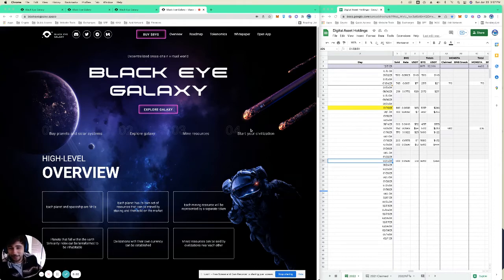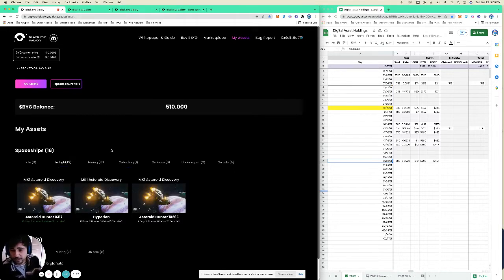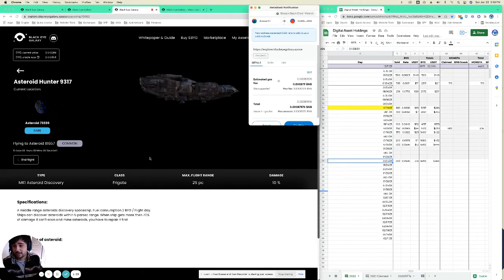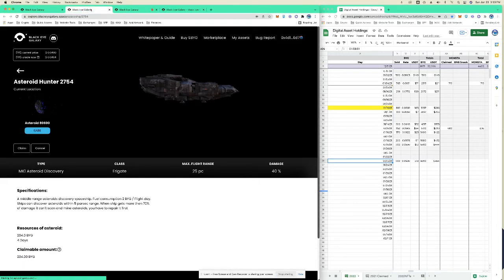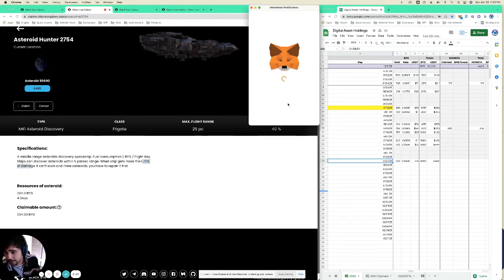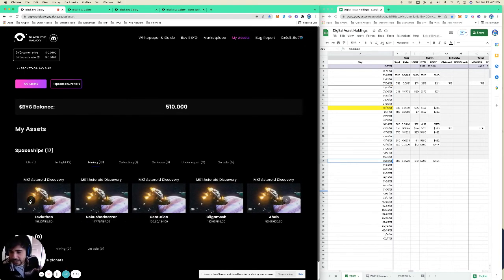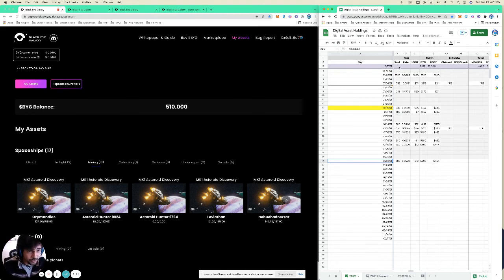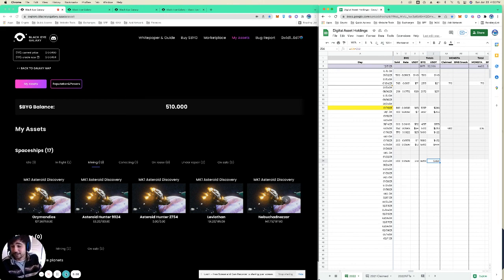Black Eye Galaxy Getting Started Video! | $BYG | Learn How to Play to Earn | p2eprofessor.com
Staking? NFTs? Asteroids? Space???
If that sounds like you, it's time to check out Black Eye Galaxy!

Learn how to play to earn at p2eprofessor.com!